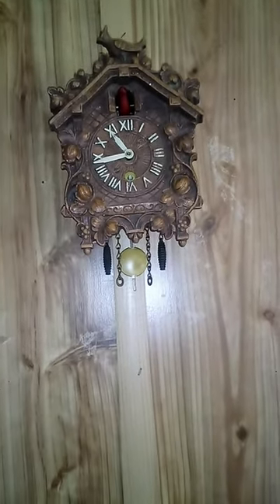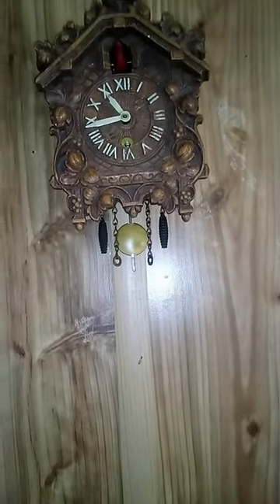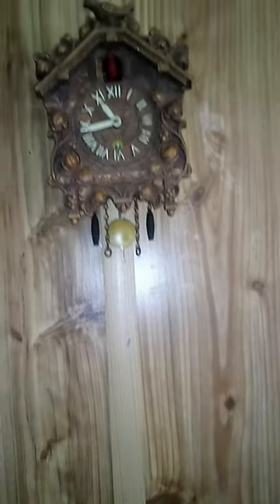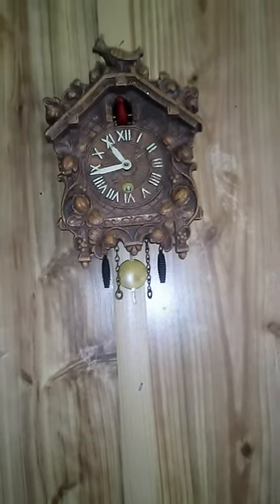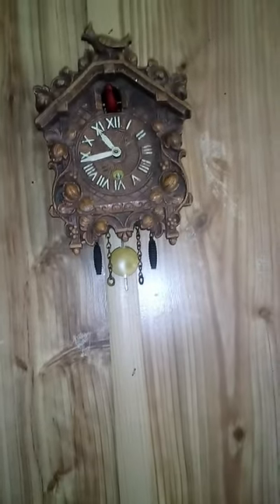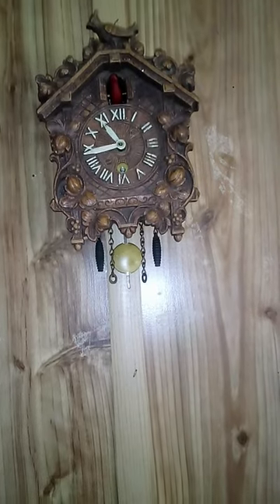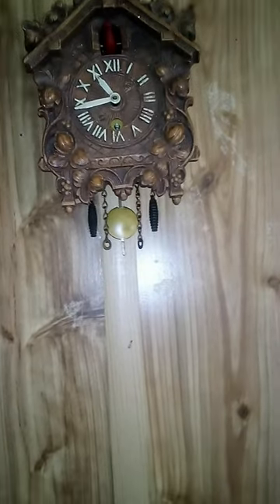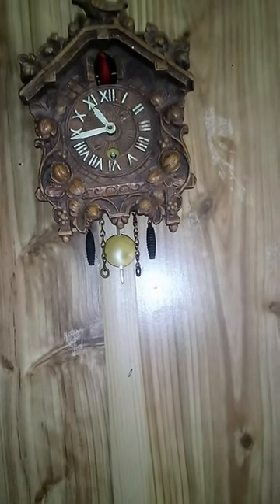vintage lux pendulette clock.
this cute little clock was a gift from a good friend of mine.